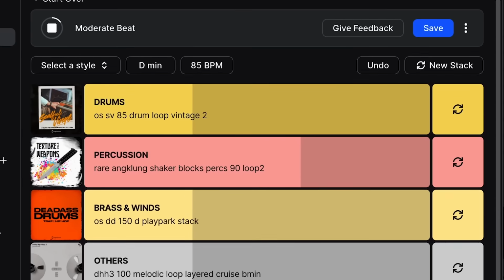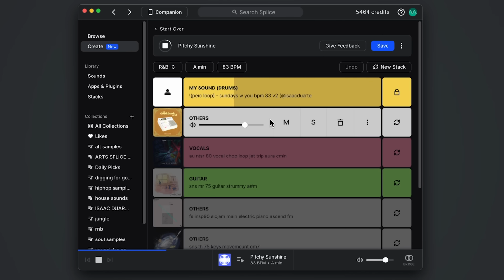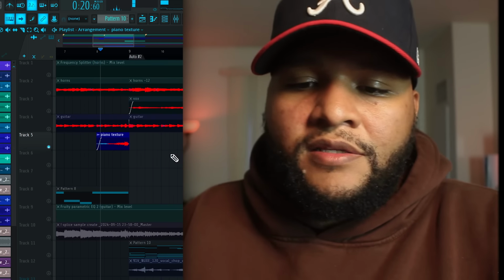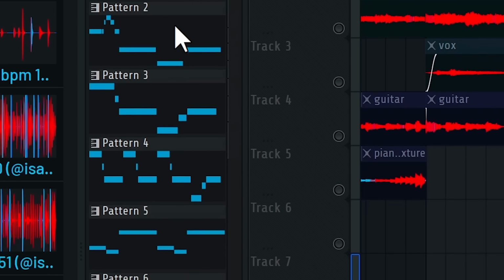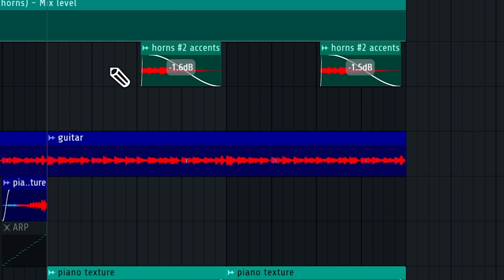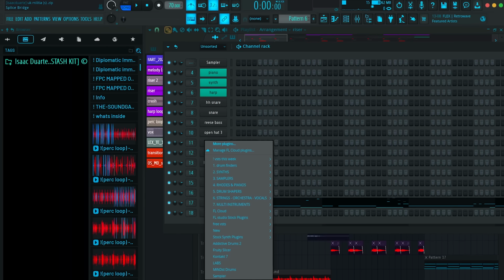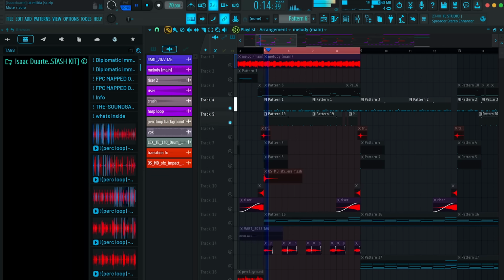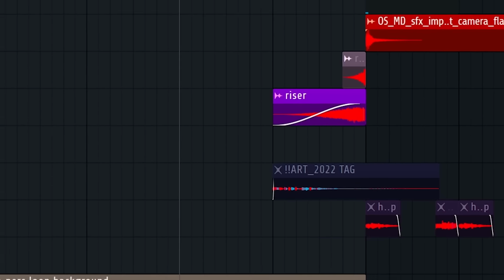Two Insanely Powerful Tools That Will Cure Any Beatblock! | Splice